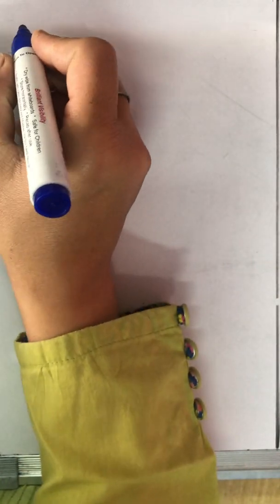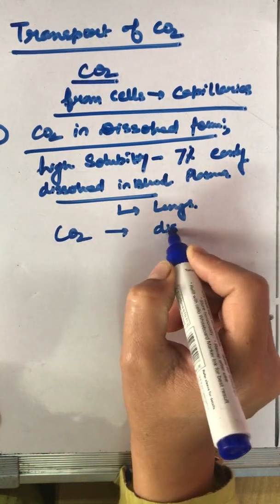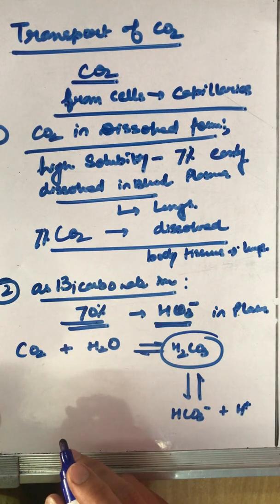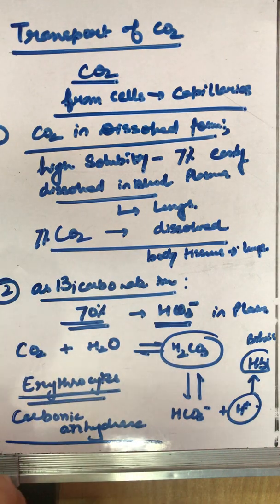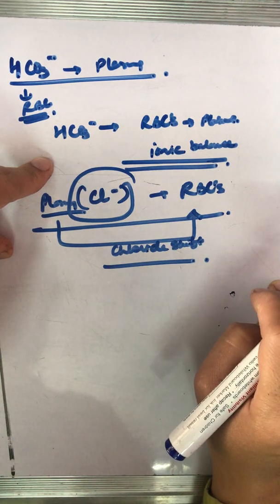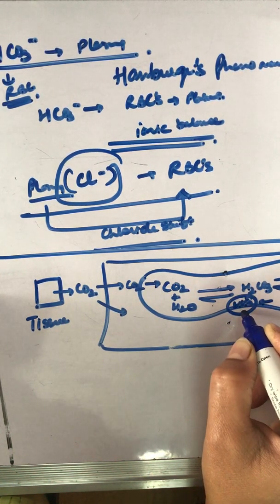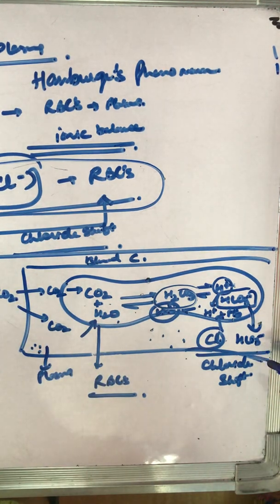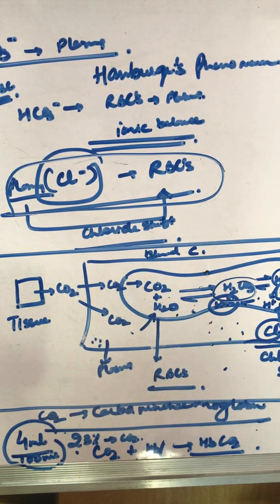CLASS 11, CH—17, TOPIC:- Transport of carbon-dioxide